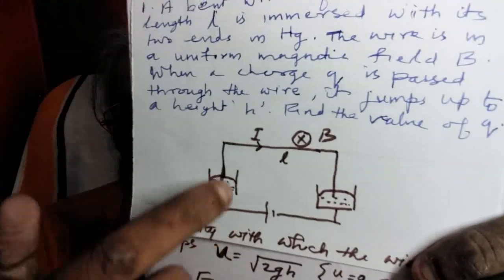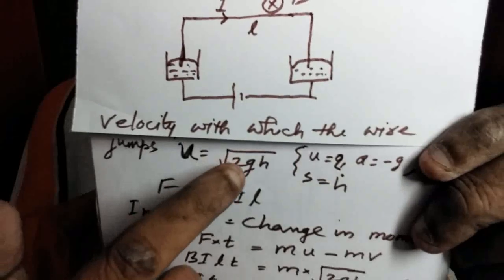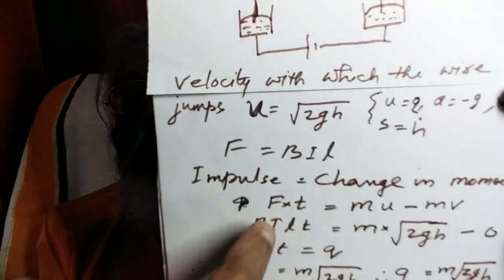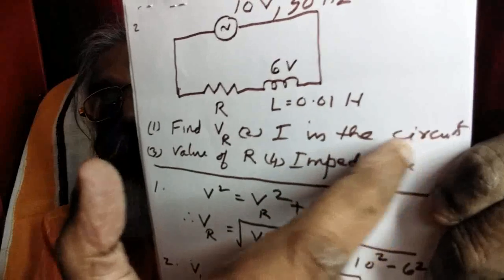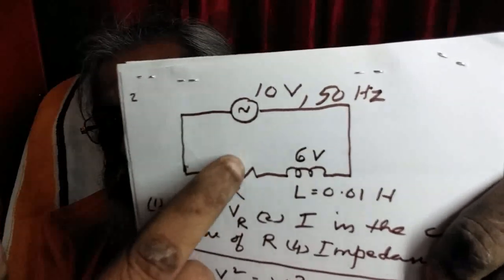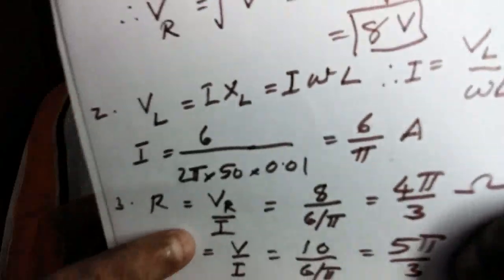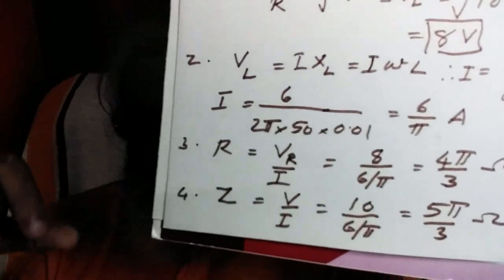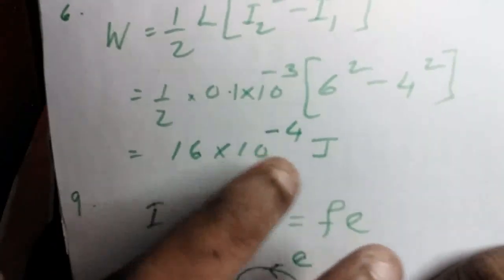(321).Class12 Physics.Q Master.17.Ennemcien Physics guru.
Electromagnetism.Questions and Answers.
+2 Physics.(English).